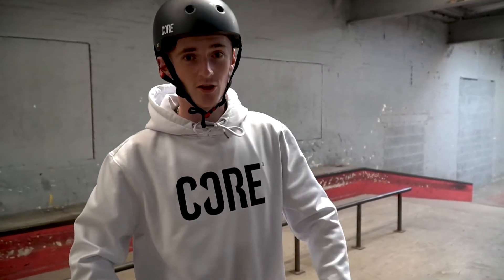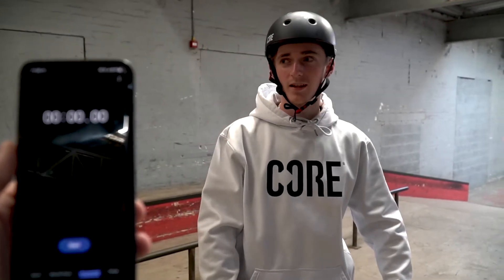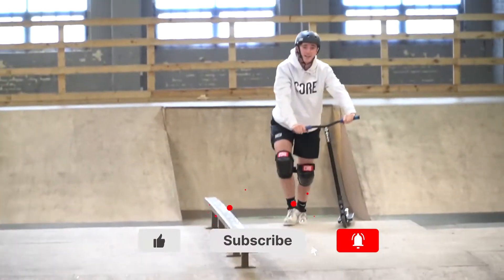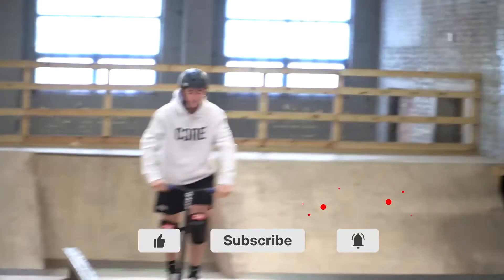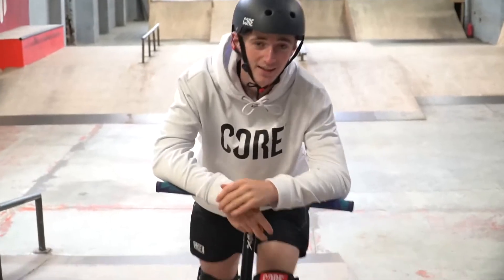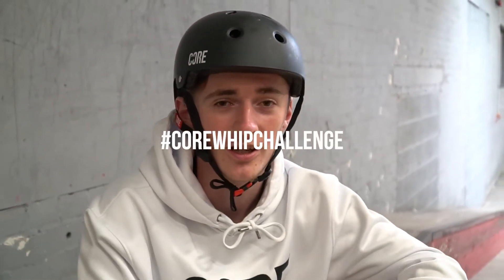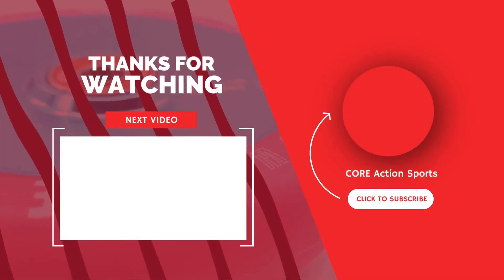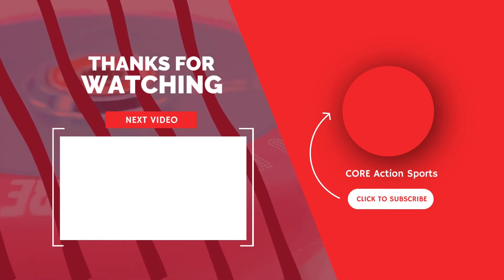Core Tailwhip Challenge! | How many tailwhips can Jamie Hull do?!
Get 10% of your CORE products by using "YouTube10" at checkout